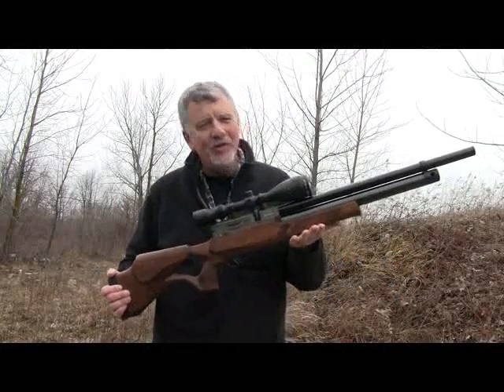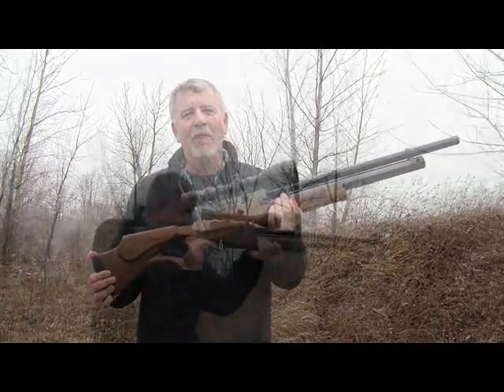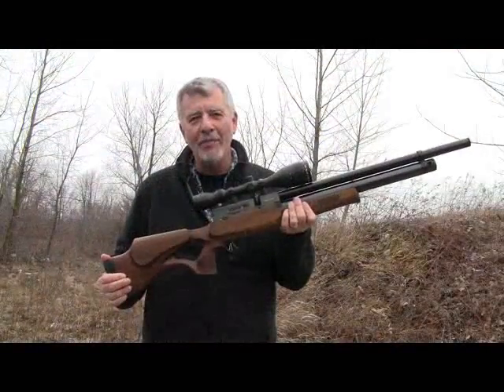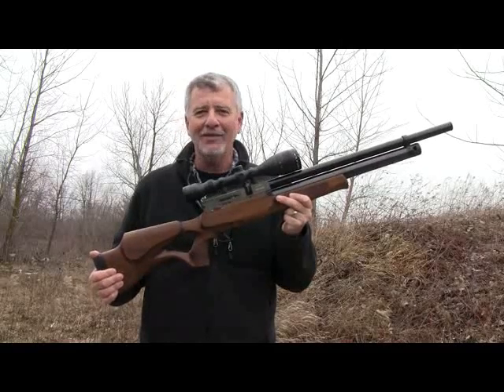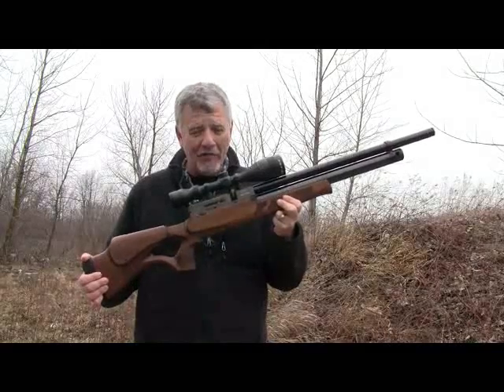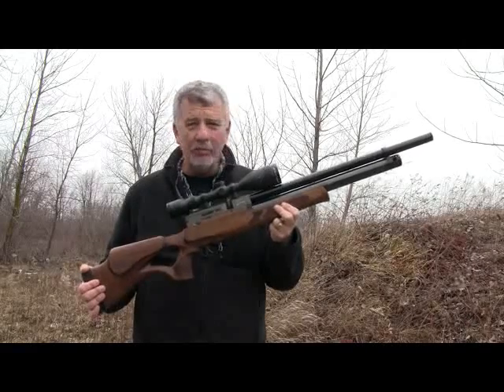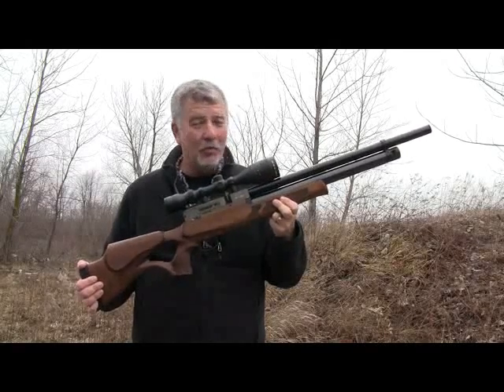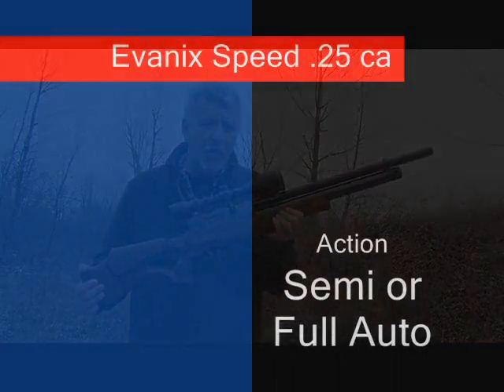Evanix_Speed.wmv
Jim Chapman uses the new Evanix .25 caliber semi and full auto air rifle gets a quick work out on reactive targets..